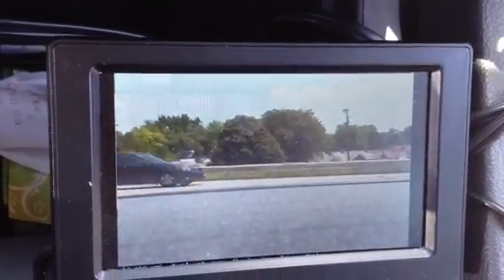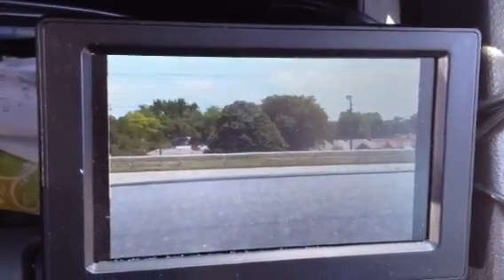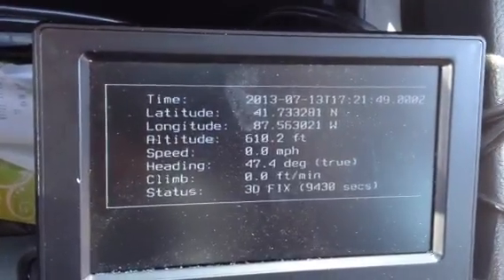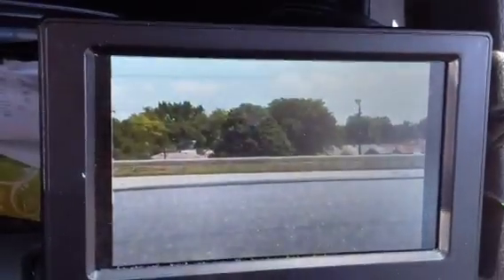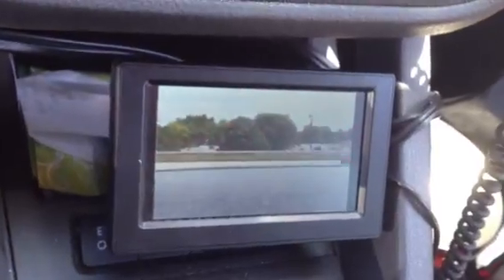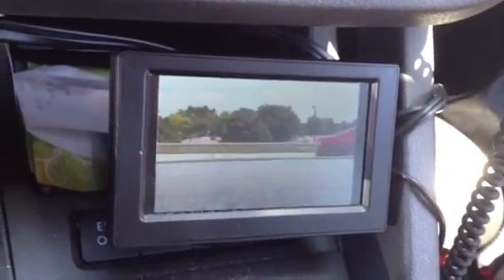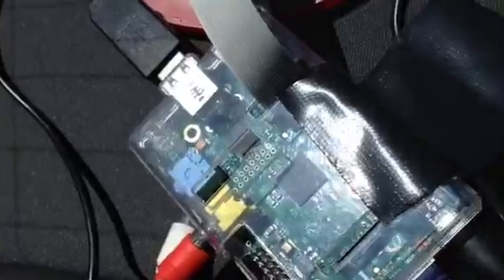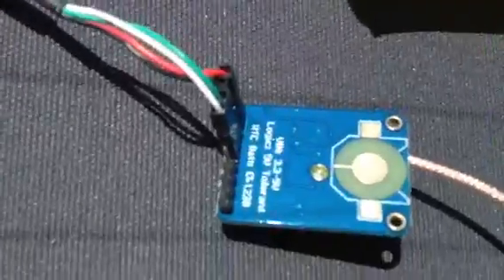Raspberry Pi in car GPS and Camera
Road trip with the Raspberry Pi! Check out our setup with a pi, GPS module, and a Pi camera.